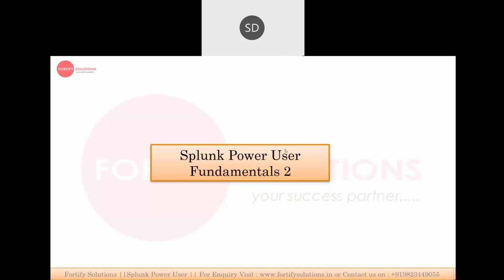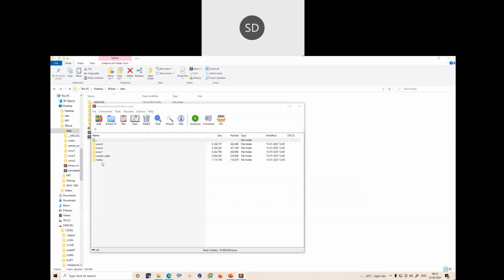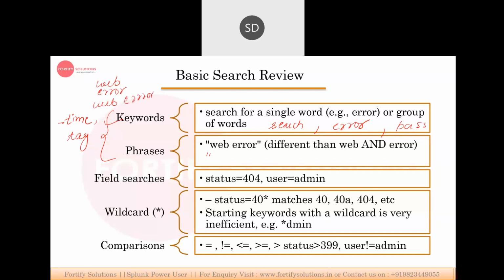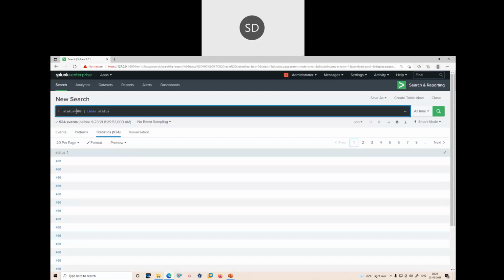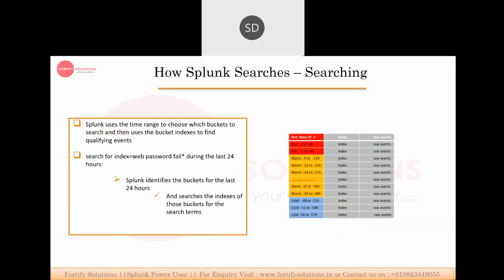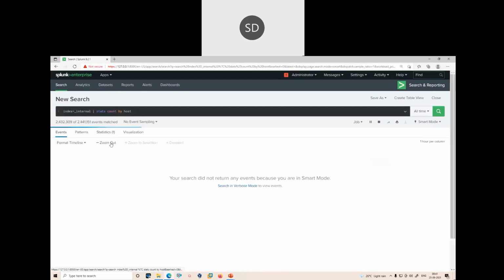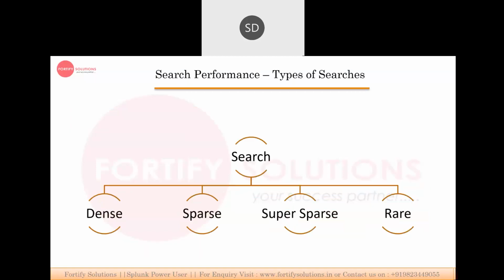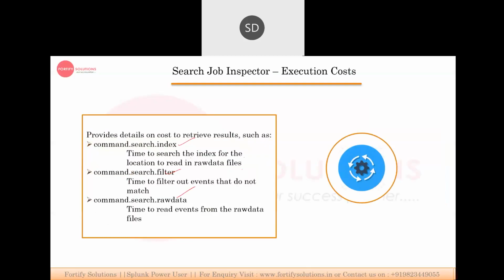Power user Module 1 and 2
OFFICIAL FACEBOOK PAGE: ETHICAL HACKER- INDIA